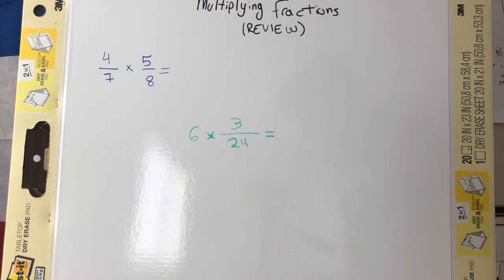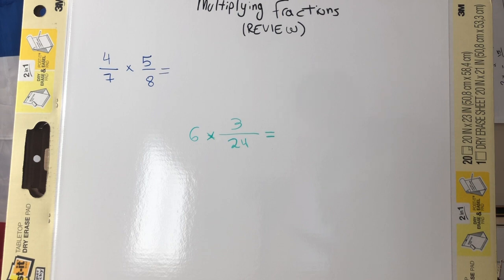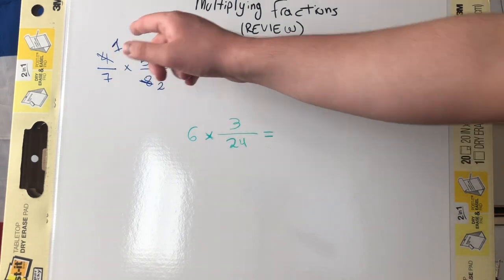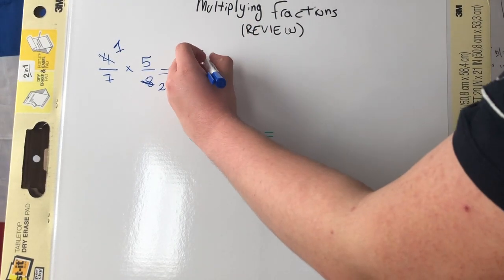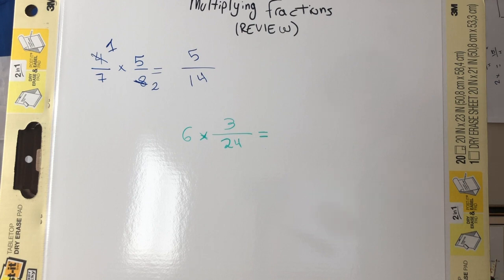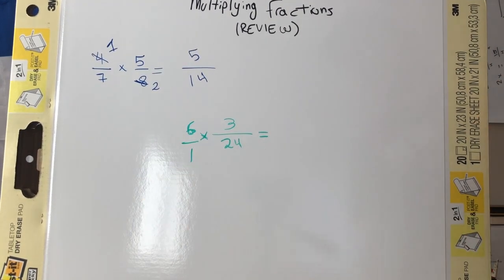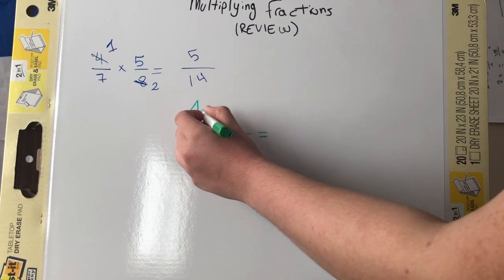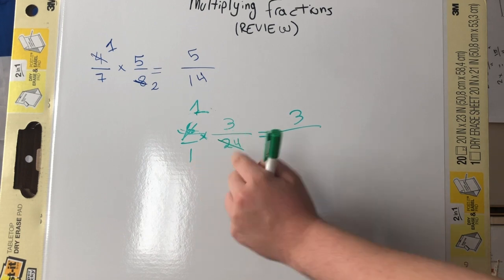Multiplying Fractions (Review)